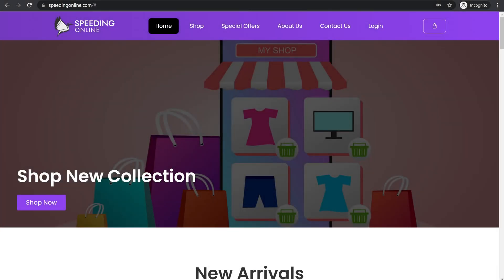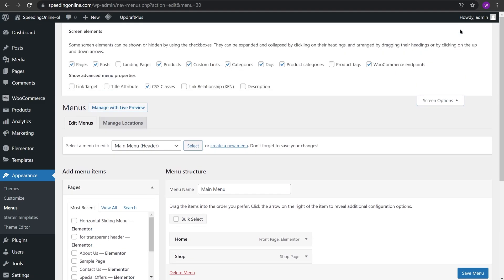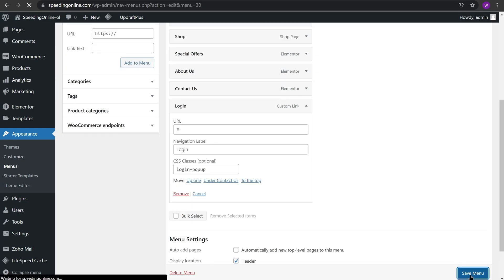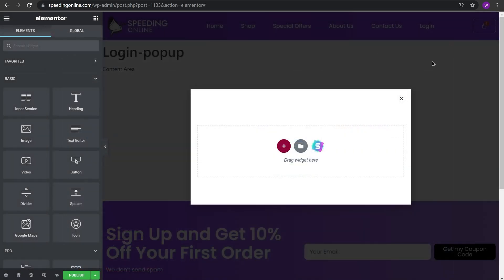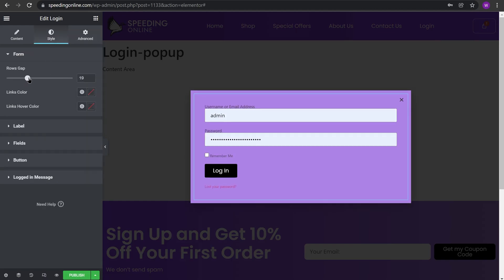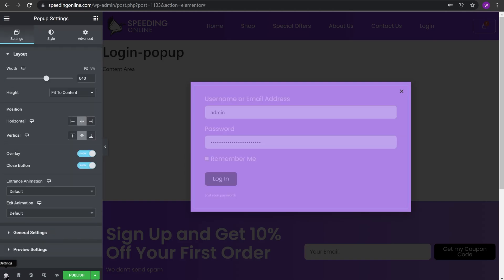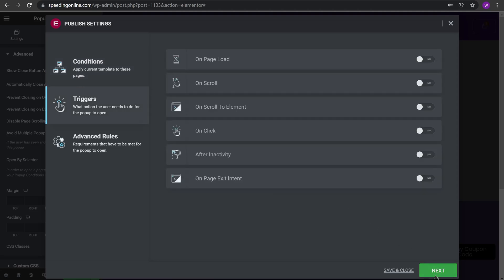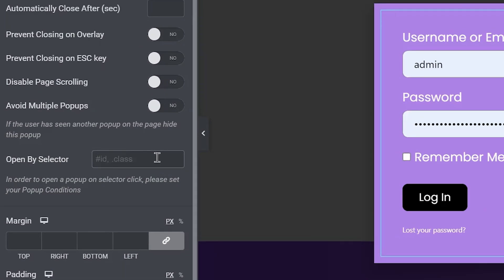Show Popup on Menu Item click in Wordpress - Elementor Popup Tutorial.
Follow the step by step tutorial to trigger a popup when your users click on a menu item on your Wordpress website. We will use Elementor popups in the pro version to achieve this.